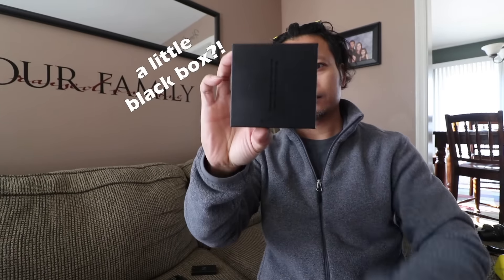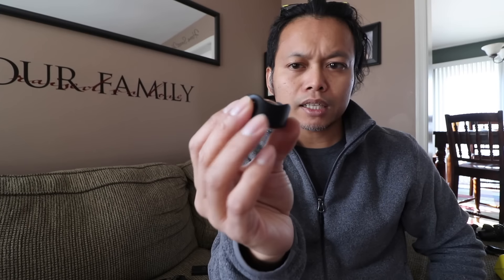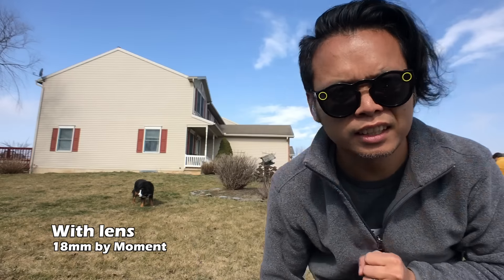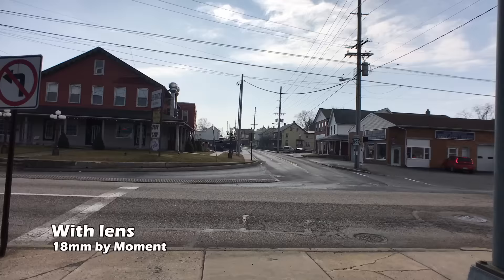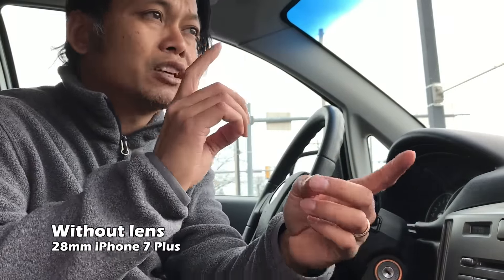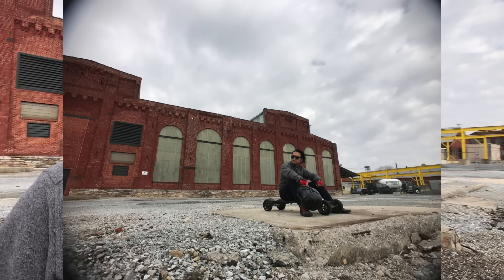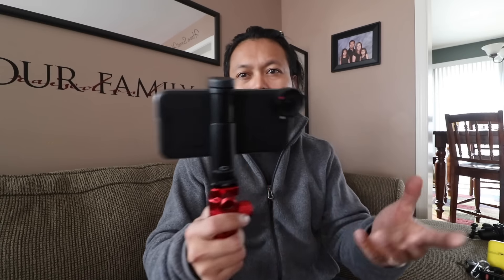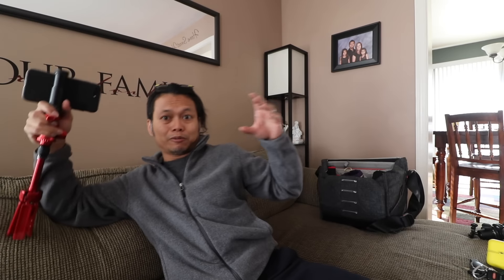"THE WORLD'S BEST MOBILE LENS" Moment Lens on iPhone 7 Plus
Testing the Moment 18mm lens on my iPhone 7 Plus

FOLLOW/ADD
periscope - saviyou
younow - saviyou
beme - saviyou

I NEED INTROS! If you'd like to send me an intro, please upload an unlisted YouTube video and msg me the link. Use this format "/GREETING/, my name is /YOURNAME/ from /LOCATION/ and you're watching Savi You's Vlog"...it's an intro so the more interesting it is, the better. I also accept submissions via snapchat, but warn me first! Or download the video and email it to me.